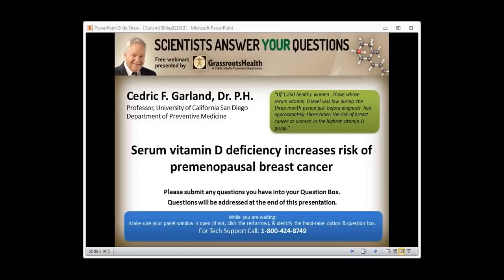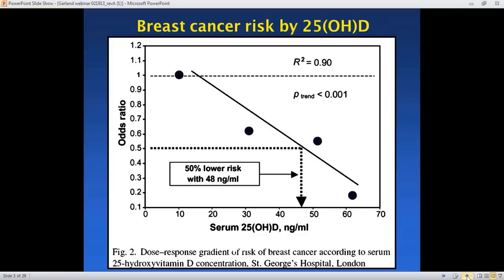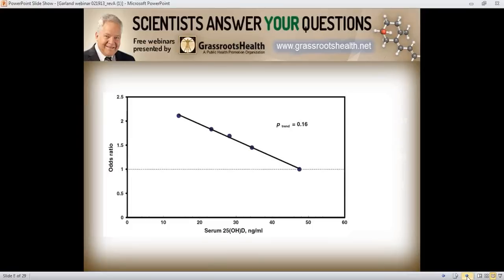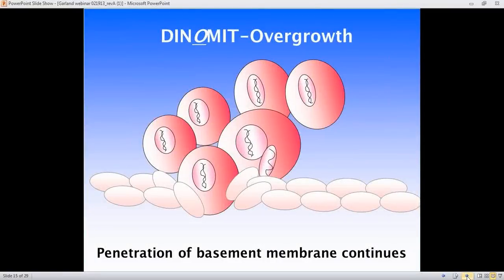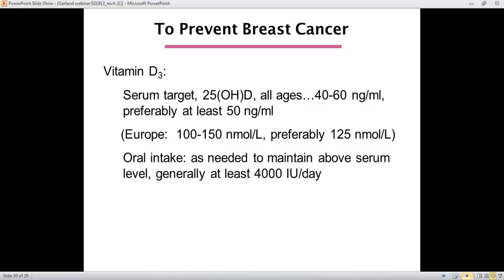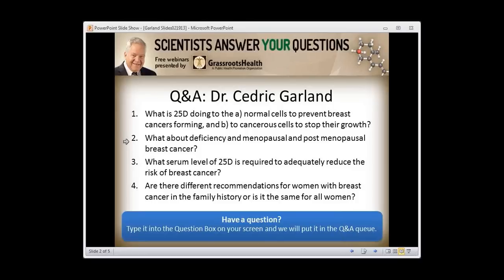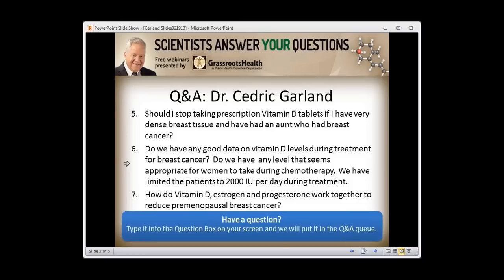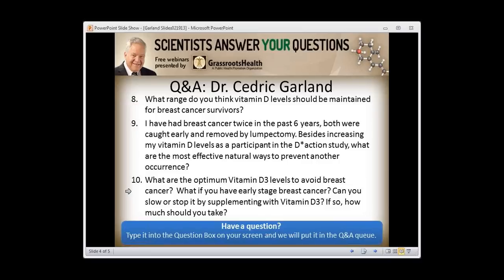Dr. Cedric Garland - Vitamin D & Premenopausal Breast Cancer - Deficiency Increases Risk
with Dr. Cedric Garland, Dr. P.H., Professor, University of California San Diego Department of Preventive Medicine. For a transcription of the audio on this video, please

Topic: Premenopausal Breast Cancer & Vitamin D
By: Cedric F. Garland, Dr. P.H., Professor, University of California San Diego Department of Preventive Medicine.  Watch the recorded webinar here.

Refer to Dr. Garland's published work, Serum 25-hydroxyvitamin D and breast cancer in the military: a case--control study utilizing pre-diagnostic serum for more information on this topic.

Webinar series presented by GrassrootsHealth.